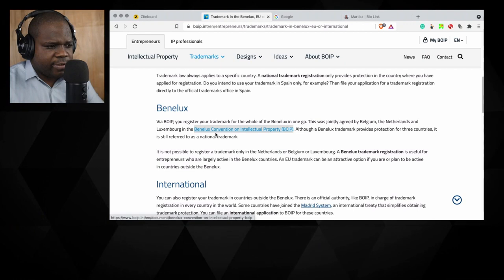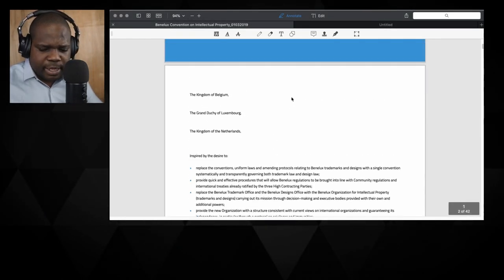Where Can I Find the Rules? | Martisz [ Trademark Netherlands ]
In today's video, we're discussing  Trademark in the Netherlands. This video will be very helpful for creators, companies, freelancers, photographers, designers, and people that want to know more about Trademark.